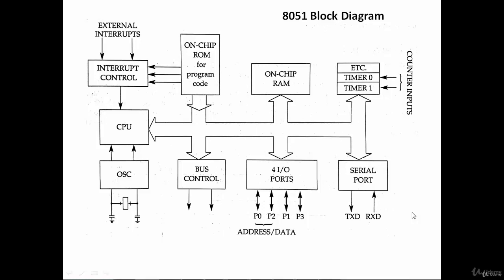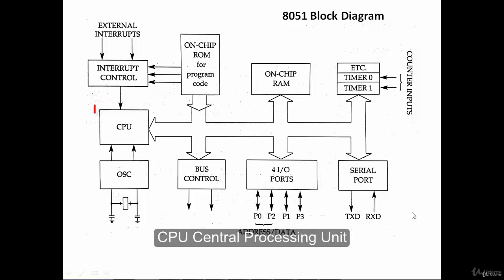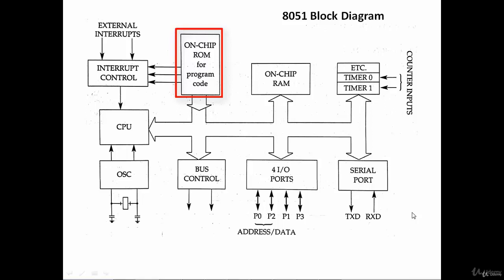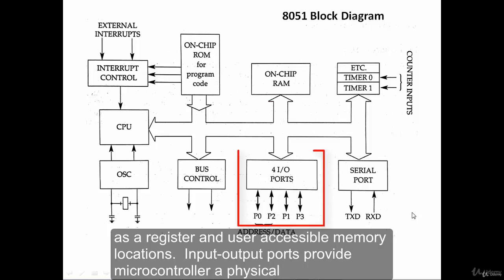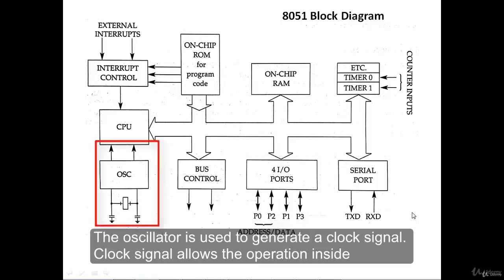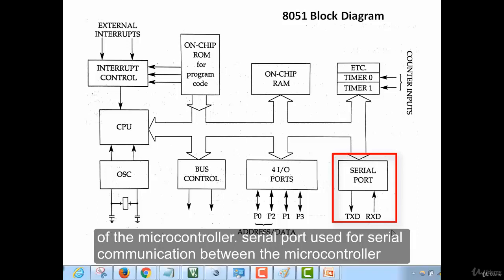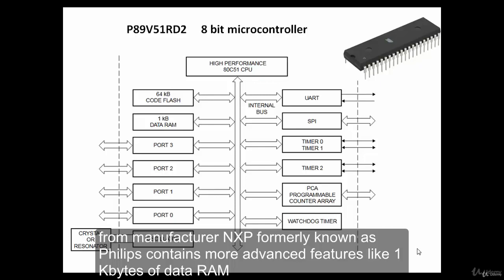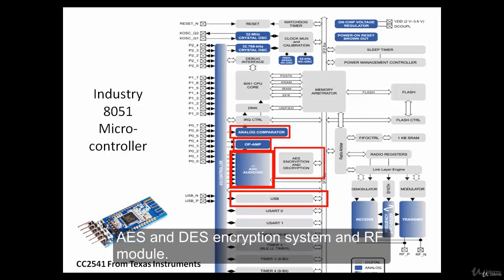119: Architecture of 8051 microcontroller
Welcome to Circuit Sage, the ultimate destination for electronics enthusiasts and aspiring circuit designers. On this channel, we provide informative and engaging content that covers all aspects of electronics design, from circuit theory and analysis to practical implementation and prototyping. Whether you're a beginner or an experienced engineer, we have something for everyone. Join us as we explore the fascinating world of electronics and share our knowledge and expertise with you.